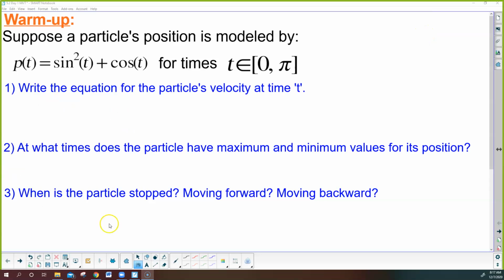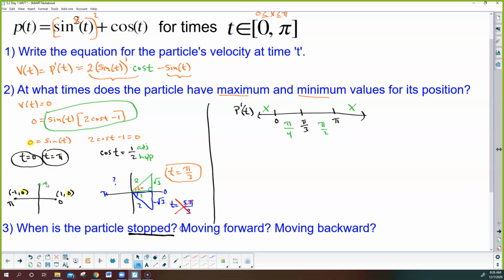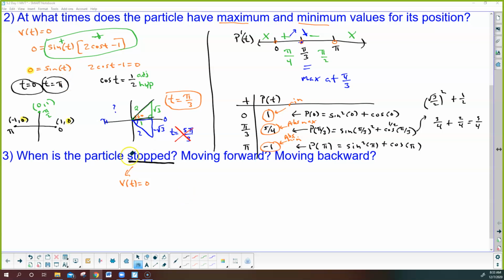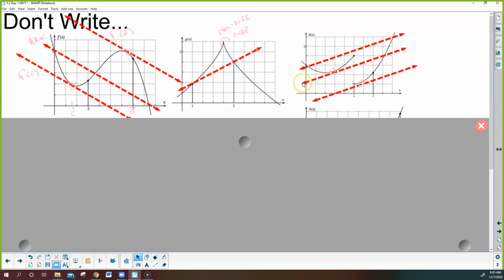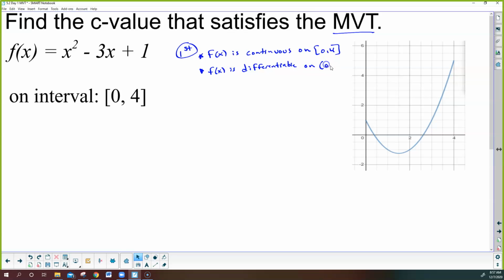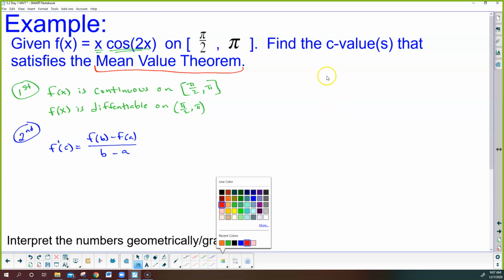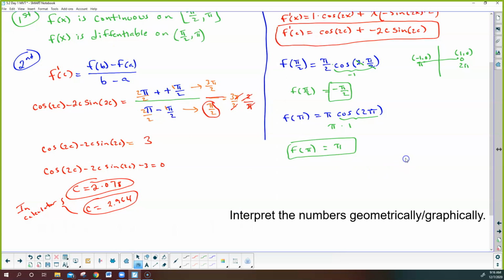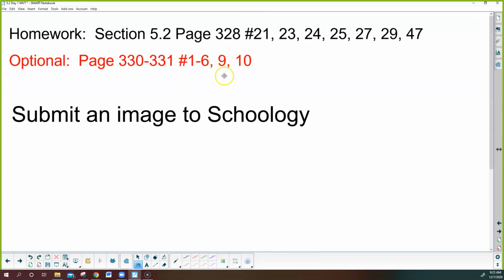5.2 MVT Calculus